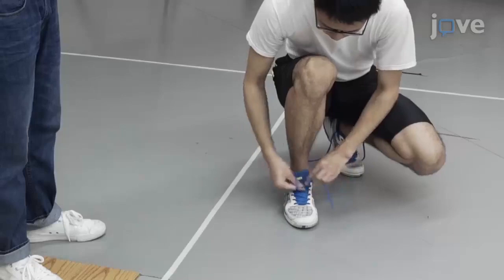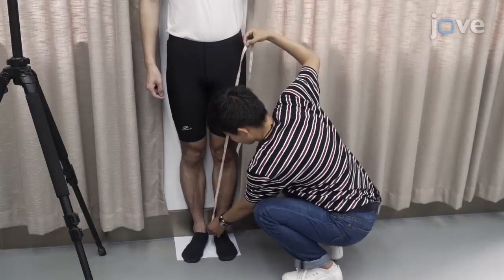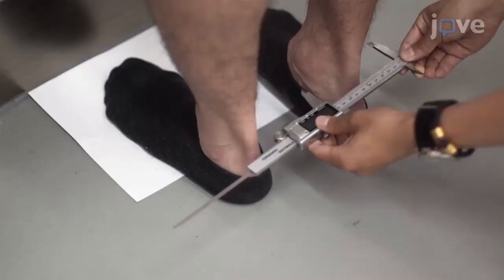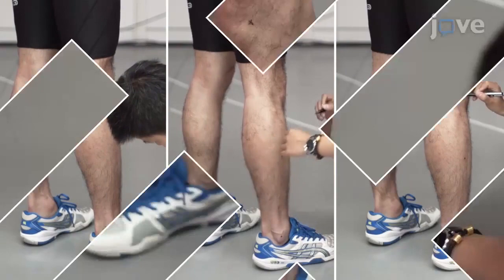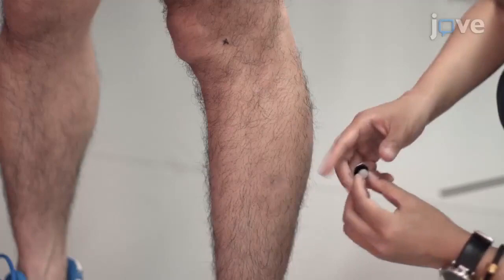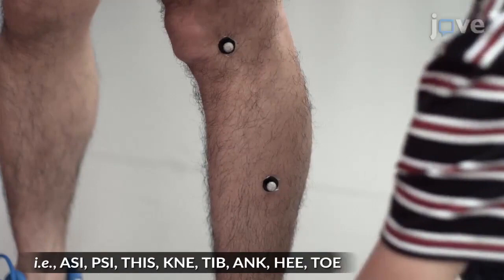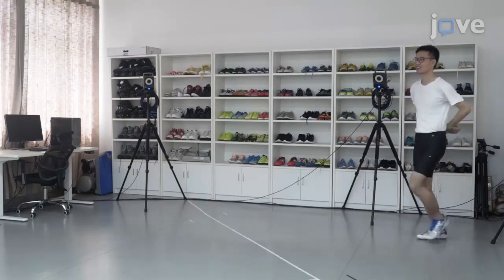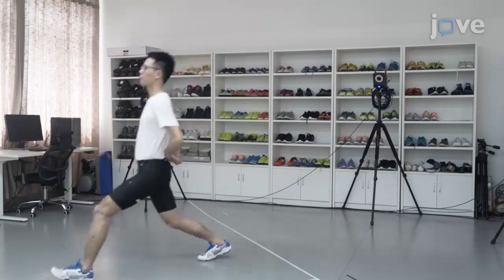Biomechanical Analysis: Assess Professional Badminton Players' Lunge Performance l Protocol Preview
Biomechanical Analysis Methods to Assess Professional Badminton Players' Lunge Performance -  a 2 minute Preview of the Experimental Protocol

Ping Huang, Lin Fu, Yan Zhang , Gusztáv Fekete, Feng Ren, Yaodong Gu
Ningbo University, Faculty of Sports Science; Ningbo University, Research Academy of Grand Health Interdisciplinary; The Lodz University of Technology, Department of Automation, Biomechanics and Mechatronics; Eötvös Loránd University, Savaria Institute of Technology;

Here, we present a protocol to evaluate the differences in injury mechanisms between professional and amateur players when performing a badminton maximal right lunge movement by analyzing lower limb kinematics.